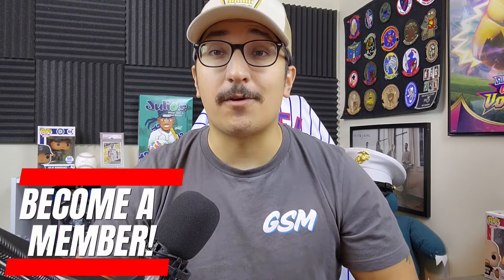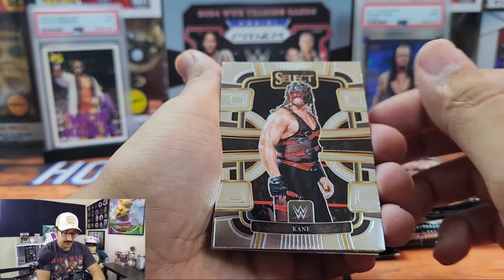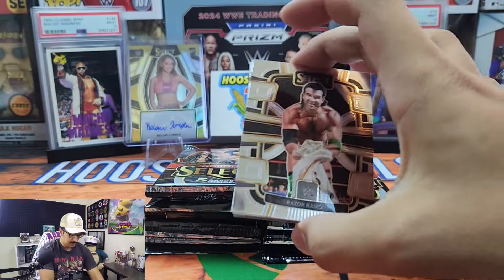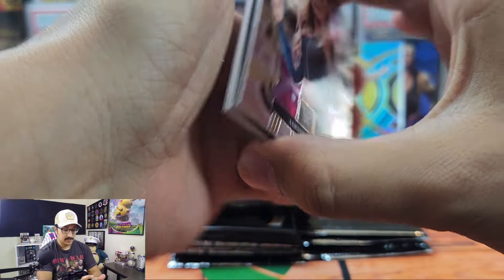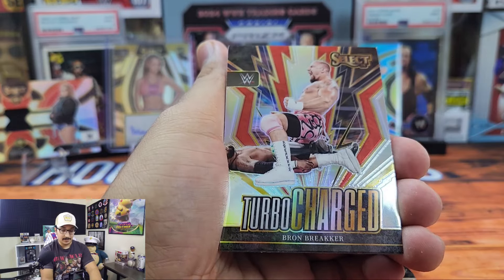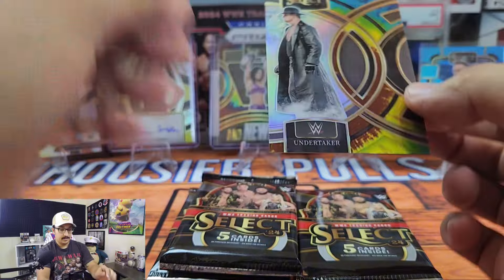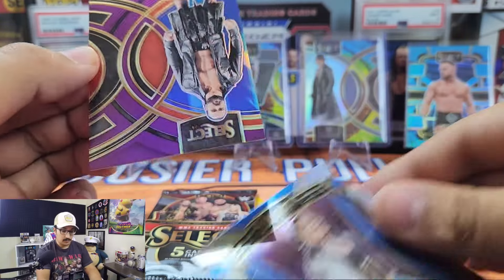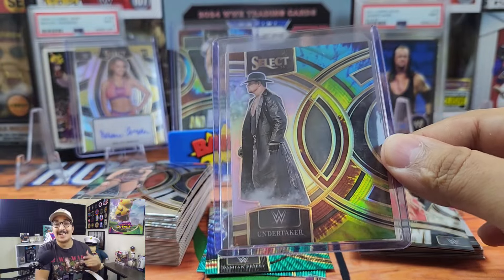AMAZING BOX! 2024 Panini Select WWE Hobby Box Opening!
Details:
• Select is back in 2024 featuring the collector favorite 3 tier set of concourse, premiere, and ringside!
• Collect a wide array of parallels including low numbered Green, Gold, and Gold Vinyl!
• Find 2 autographs and 1 memorabilia card per box, on average.
• Look for 12 parallels per box, on average.

Ebay Store📦